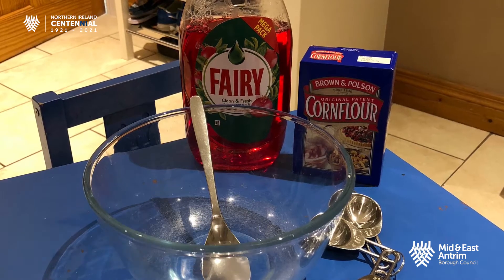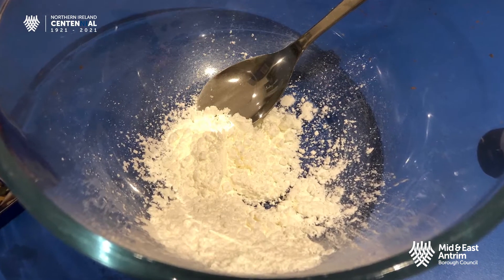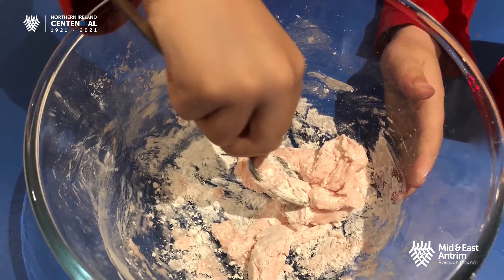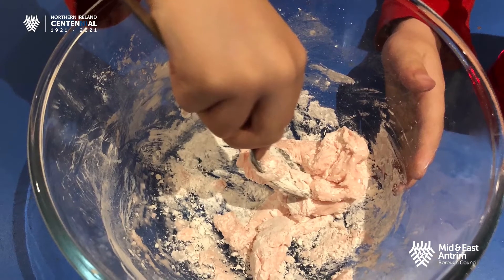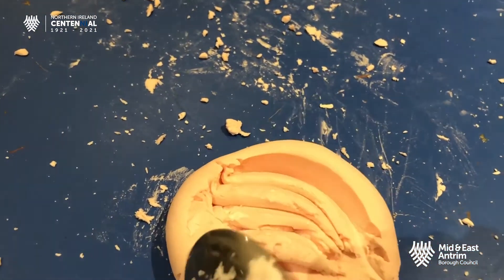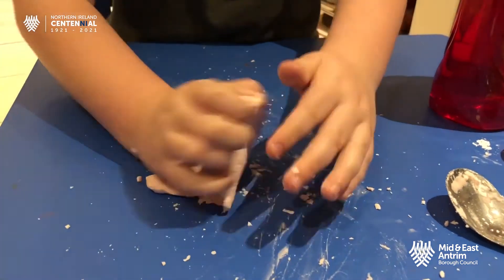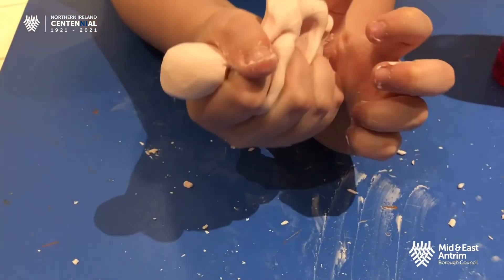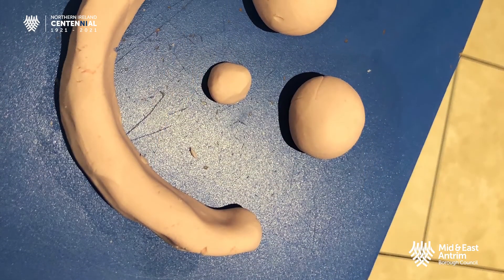Make your own 'Putty' - with Lesley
Virtual Easter Scheme – Make your own ‘Putty’

Do your kids (or you!) love playing with stretchy, gooey silly putty?

If so, you’ll love this video!

Our Every Body Active Coach McLaughlin is going to show you how to make putty…with just TWO ingredients!

We would love to see you joining in with our Easter Scheme activities using the hashtag MEActive, tag us or post in the comments once you take part.

Join us again at 2pm for an Easter Race with Robert.

*All activities should be supervised by an adult please follow the link for more advice on participating safely: